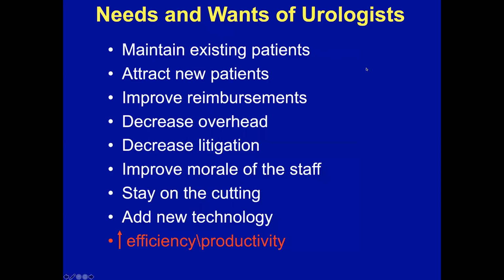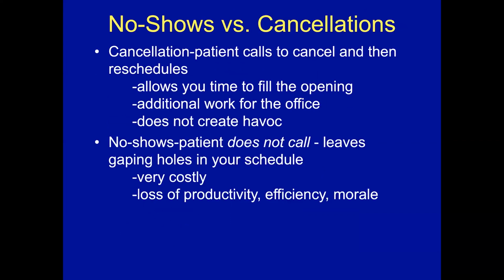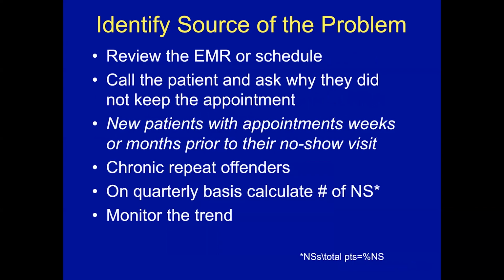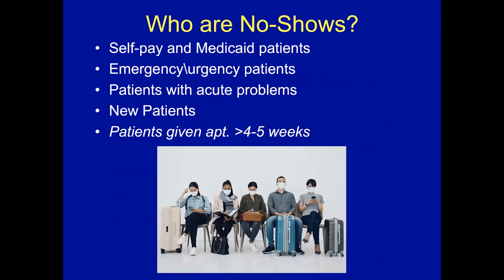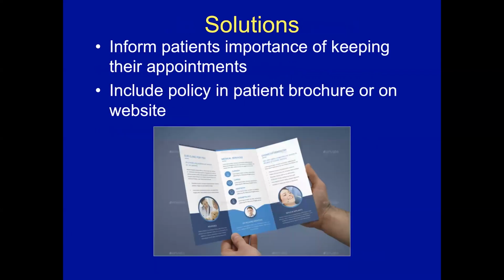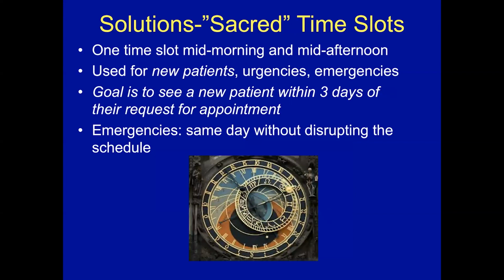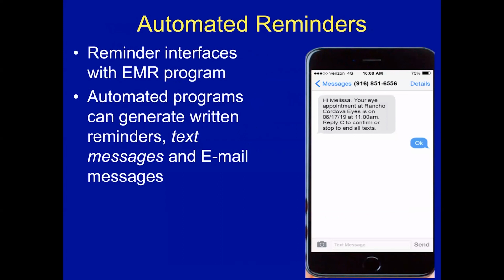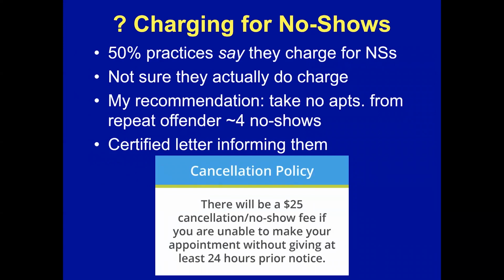Improving Productivity, Reducing No Shows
Neil H. Baum, MD, gives advice on how urologists can identify the causes behind and reduce the number of no-shows in their practices.